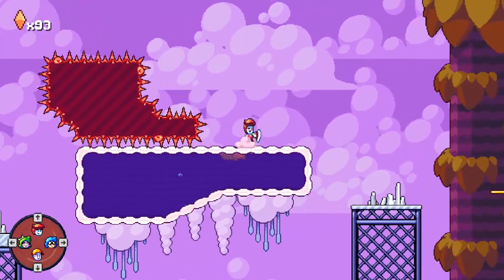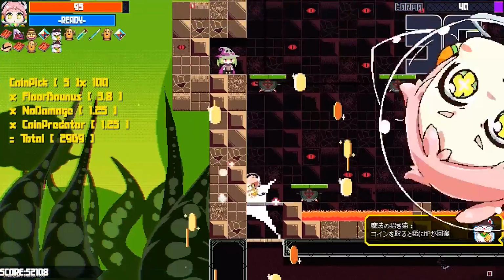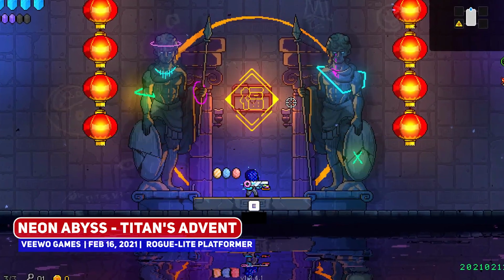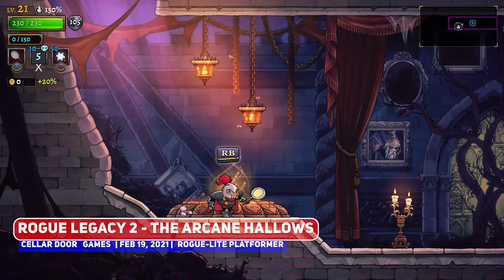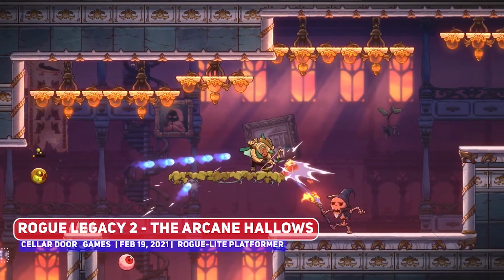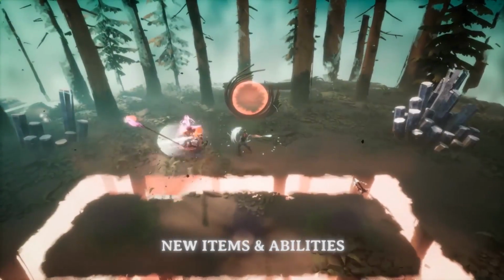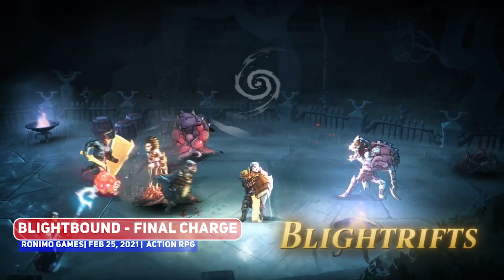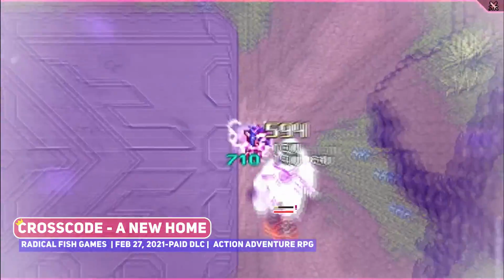Best Indie Game (BIG) Content Patch - FEB 2021 - Part 2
Part 2 of the BIG content patches of the month saw some additions to my favorite indie games, so be sure to check these out and support where necessary!

00:00 ► Start
00:10 ► Vibrant Venture - Alpha 4.0.0
01:22 ► Taur - Content Update 2
02:00 ► The Battle of Polytopia - Cymanti Tribe
02:23 ► TOKOYO: The Tower of Perpetuity - v0.3
02:52 ► Adore - Runes of Dukur
03:53 ► Neon Abyss - Titan's Advent
04:26 ► Demonizer - Snow and Boss Rush
05:06 ► Rogue Legacy 2 - The Arcane Hallows
09:55 ► Dreamscaper - Awakening
10:26 ► No Man's Sky - Companions
11:42 ► Blightbound - Final Charge
13:11 ► Moving Out - Movers in Paradise
14:01 ► CrossCode - A New Home